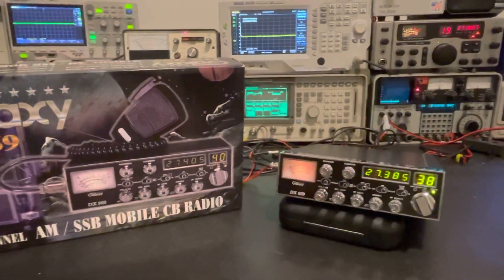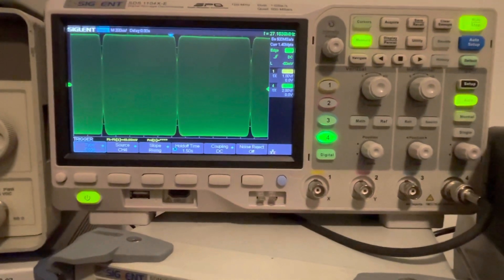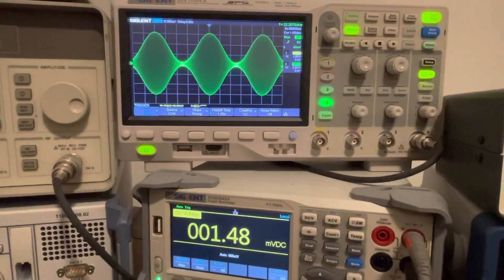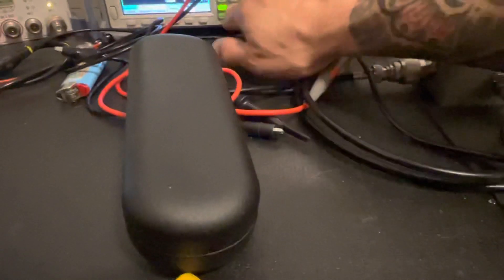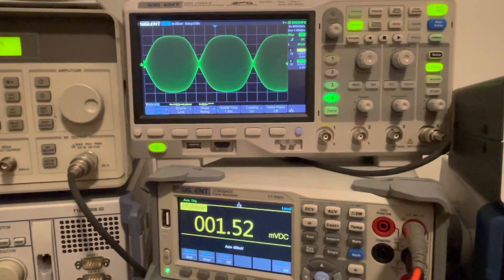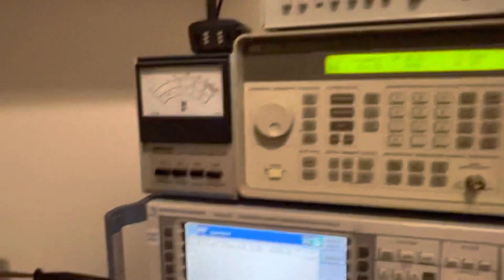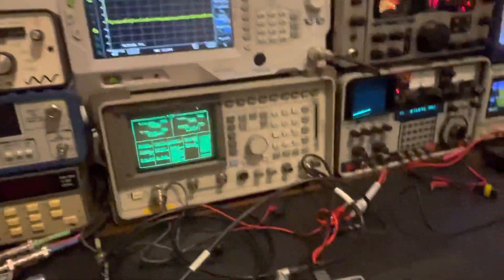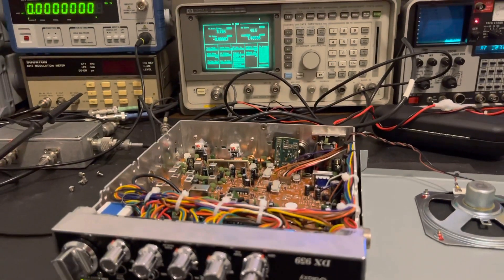Brand New Galaxy DX-959 SSB Linearity WTF?!?!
Just a quick look at the factory alignment of a brand new DX-959. Absolutely HORRIBLE linearity on SSB. Unfortunately, they all seem to be leaving the factory just like this.